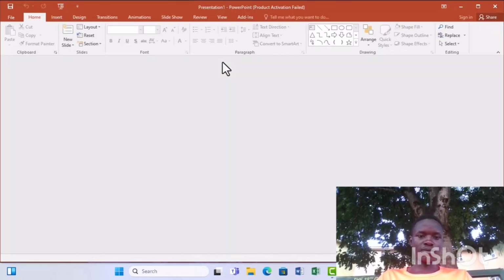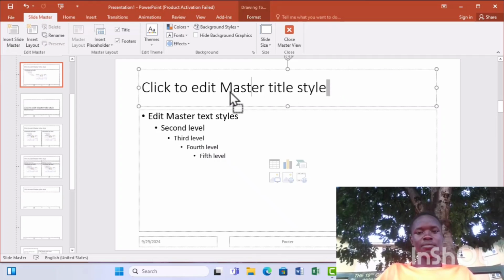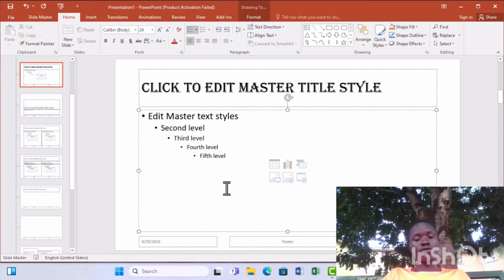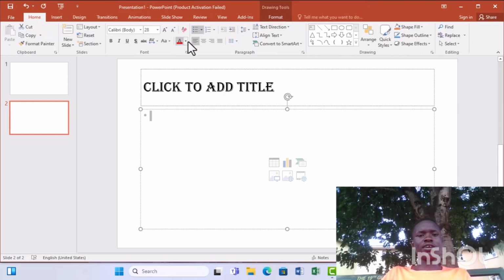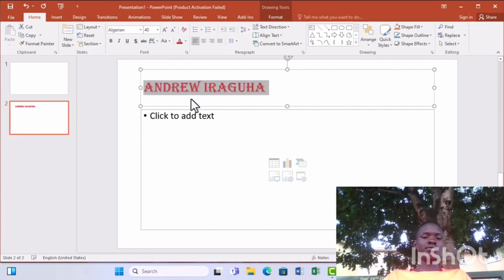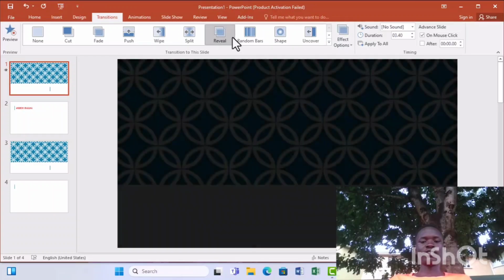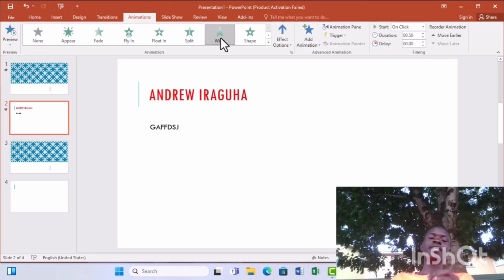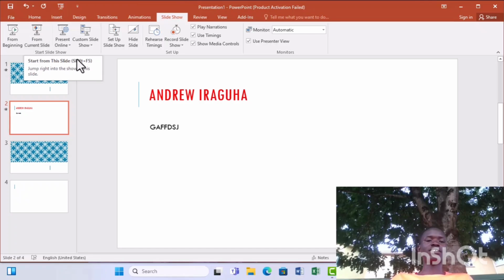"Understanding PowerPoint: Key Terms and Features Explained!"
"In this video, we break down the essential terms and features of PowerPoint to help you master the basics. Whether you're a beginner or looking to refresh your skills, this guide will give you a clear understanding of how PowerPoint works and how to use it effectively!"